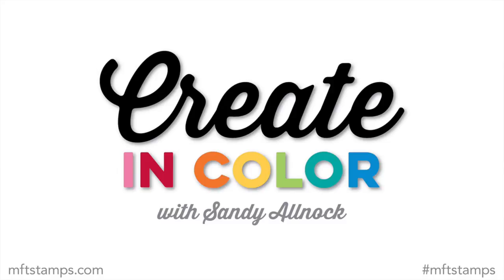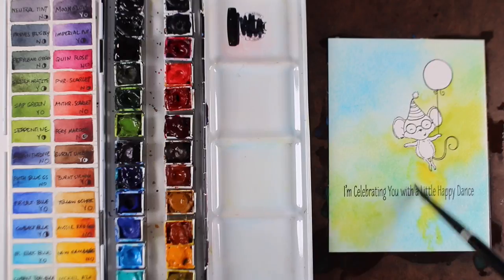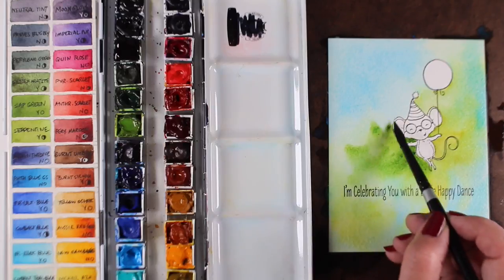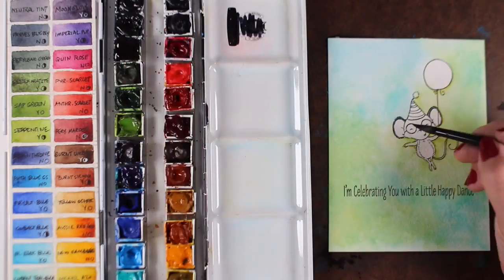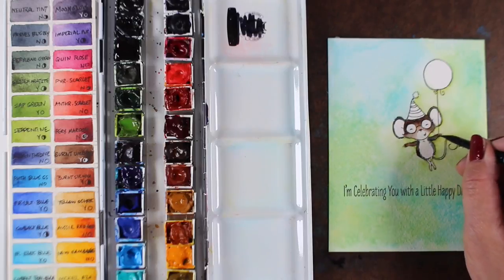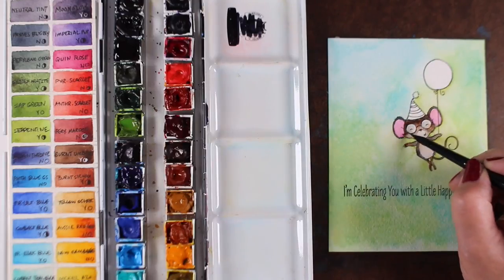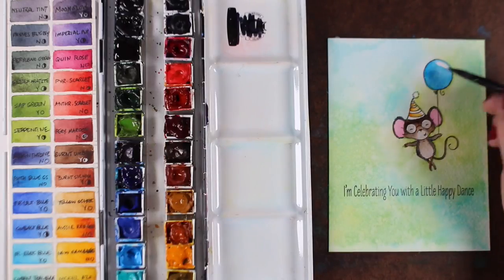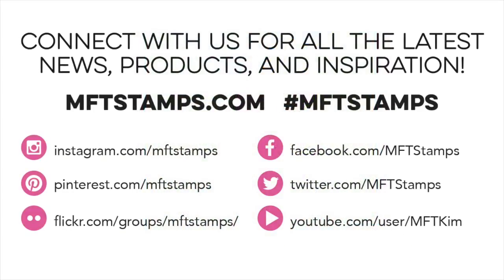Create in Color with Sandy Allnock | Watercoloring Dancing Mice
• SY It's a Mice Time to Celebrate